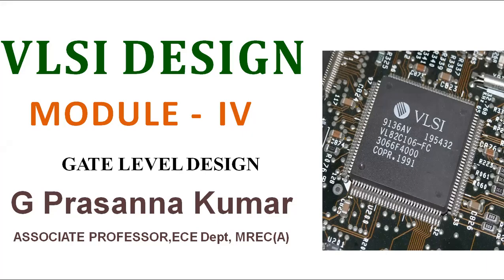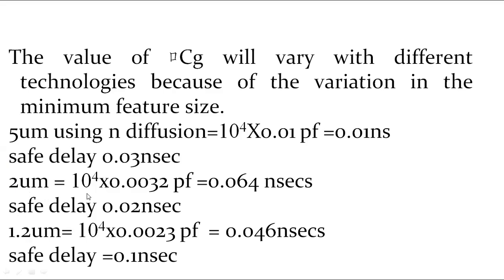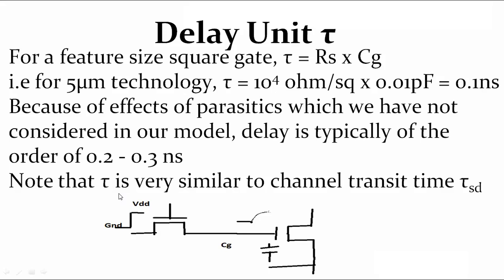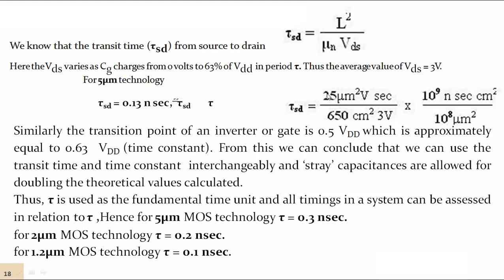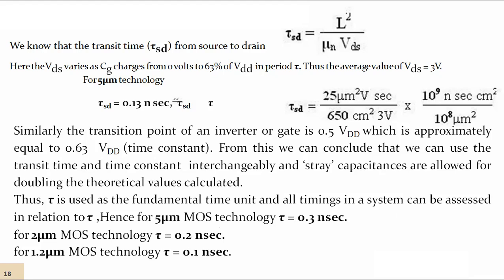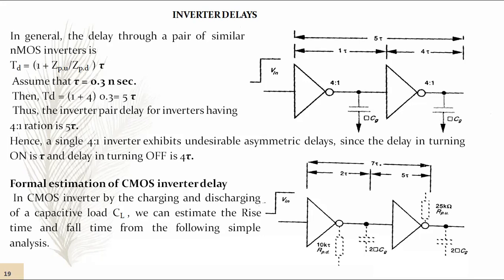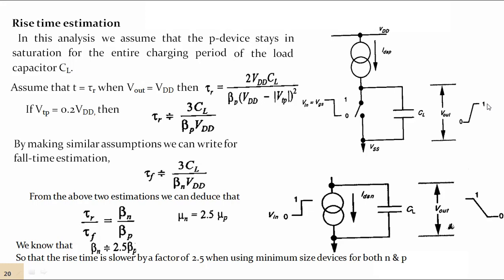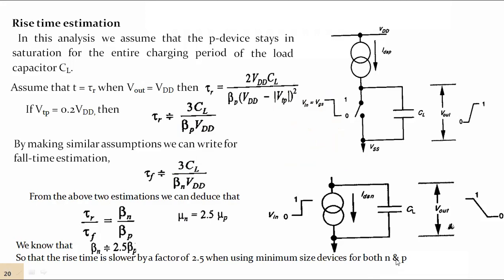Inverter Delay τ in VLSI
G PRASANNA KUMAR
ASSOC PROF , ECE DEPT, MREC(A)
HYDERABAD